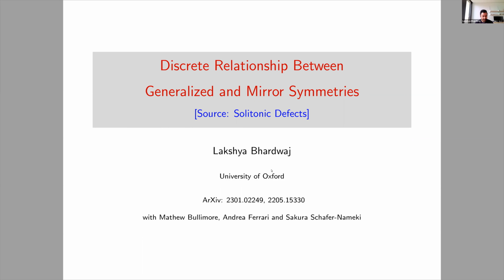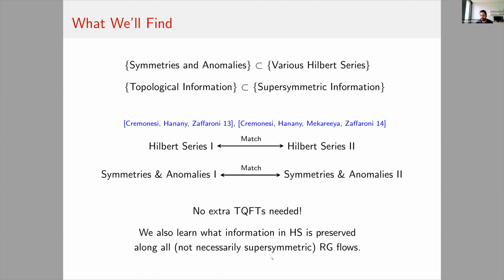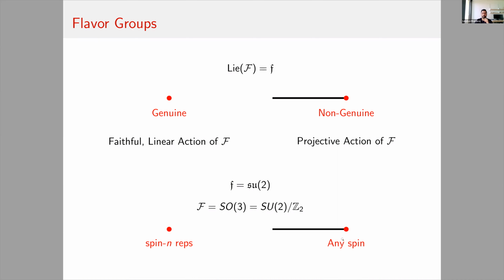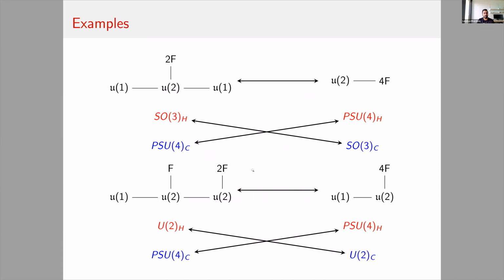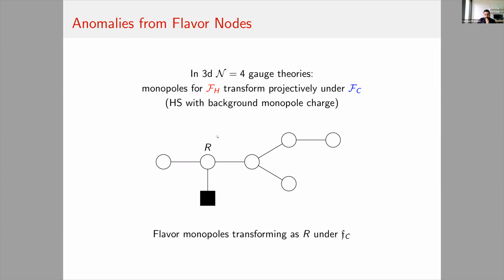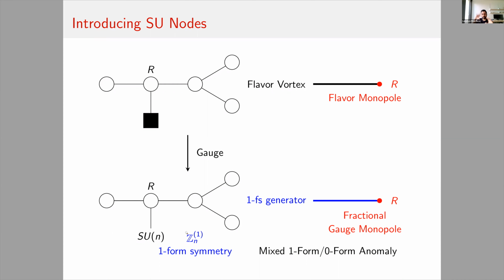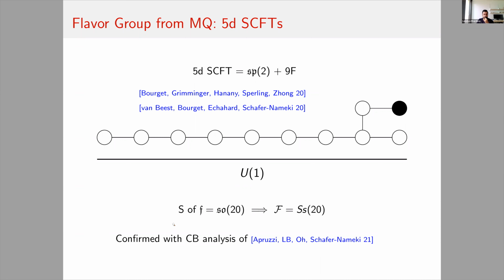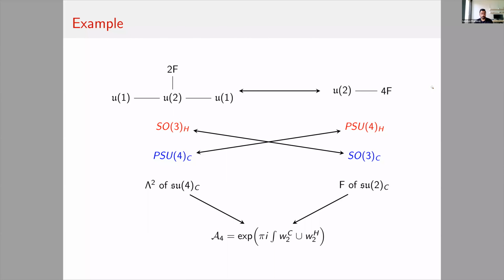Lakshya Bhardwaj - Discrete Relationship of Generalized and Mirror Symmetries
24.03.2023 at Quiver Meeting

Lakshya Bhardwaj (University of Oxford) - Discrete Relationship of Generalized and Mirror Symmetries

The study of generalized global symmetries is related to the presence/absence of discrete structures in quantum field theory, e.g. the presence/absence of discrete gauge fields in the theory. In light of this, it is natural to ask if such discrete structures play a role in the celebrated examples of 3d N=4 mirror symmetry. That is, whether the believed 3d N=4 mirror pairs are precisely dual to each other, or rather they are dual only if one mods out extra coupled TQFTs. In this talk, I will discuss a series of recent papers with Mathew Bullimore, Andrea Ferrari and Sakura Schafer-Nameki, where we probed this problem in a variety of ways, which involved understanding global forms of Higgs branch and (IR enhanced) Coulomb branch symmetries, 1-form symmetries, and ‘t Hooft anomalies of these symmetries. We found all this information matched exactly across mirror pairs involving unitary and special unitary gauge groups, meaning that no discrete modification of mirror symmetry is needed in all these cases! This may be a good or a bad news, depending on one’s taste; however, in the process we uncovered fundamental conceptual relationships between the study of generalized global symmetries and anomalies on one hand, and the study of various types of monopole operators and associated monopole formulas on the other hand. Another application of our methods is the deduction of generalized symmetries and anomalies of higher-dimensional SCFTs using their magnetic quivers. Based on ArXiv: 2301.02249 and 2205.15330.